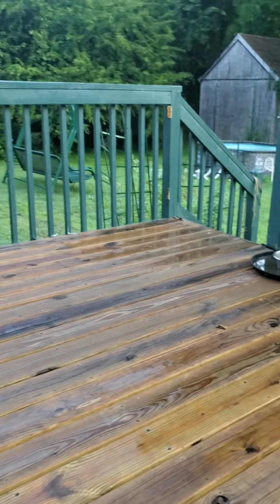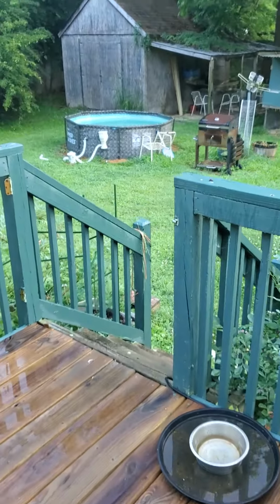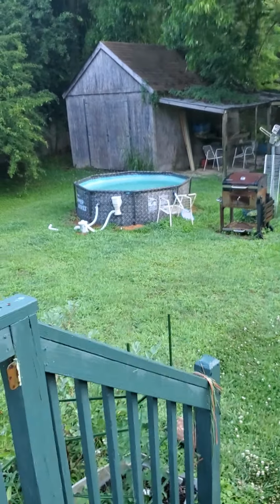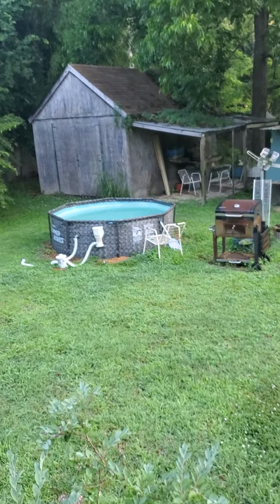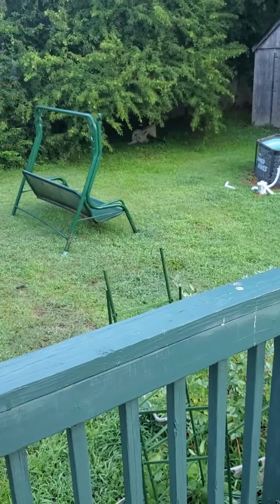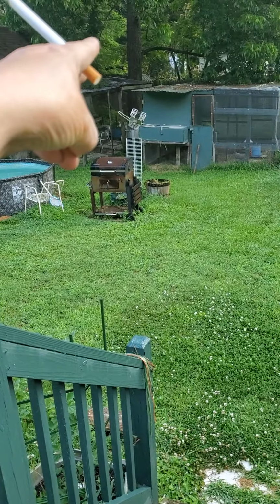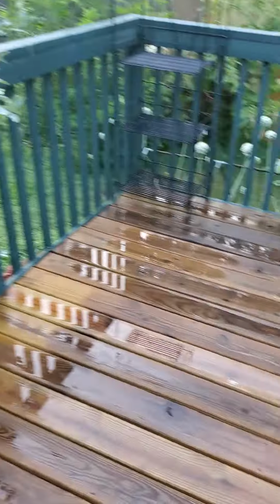some important info!! 6-15-24